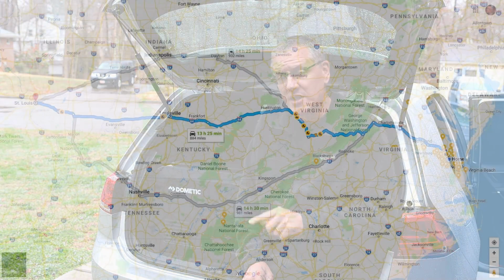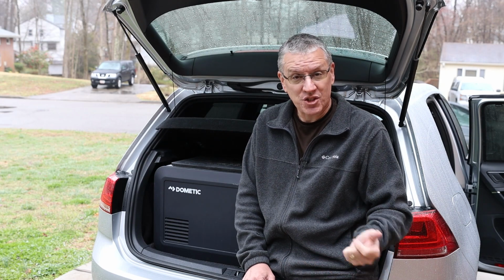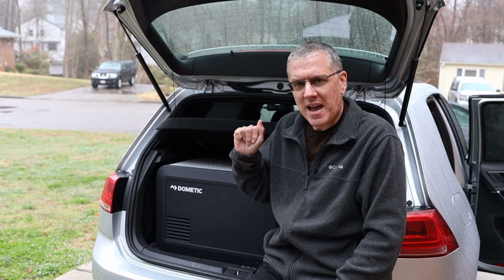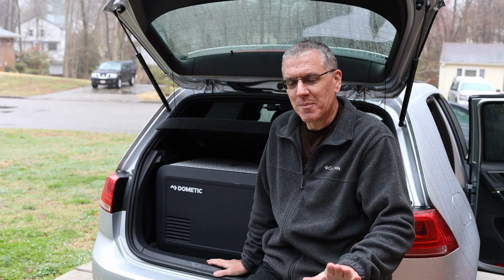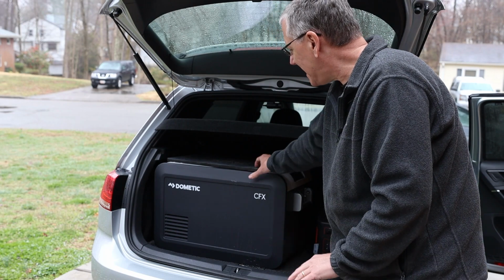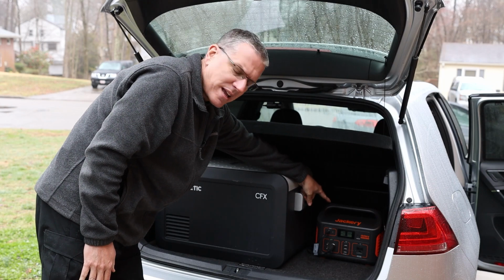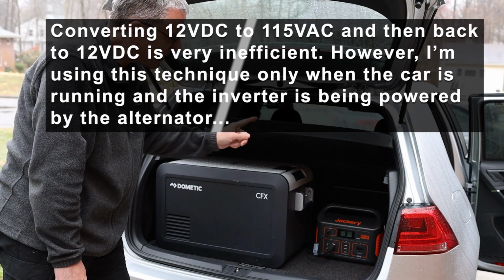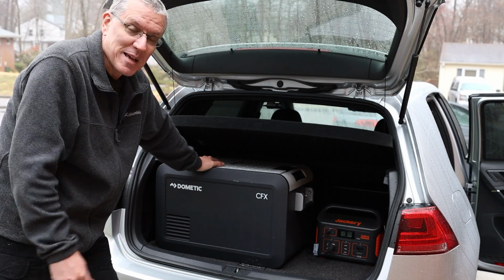DOMETIC CFX3-35 REFRIGERATOR/FREEZER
Of all the kooky things to put into my GTI, who would have thought that a refrigerator could be so useful! Watch the video for details.

Featured in this video:
Dometic CFX3-35

Mods to the car and links to blog write-ups (all links go to my blog, most are shortened):

My Camera Setup:
GoPro Hero 9 Black
GoPro Media Mod
Canon 90D Video Creator Kit
Rode VideoMic GO (at home)
Rode VideoMicro Compact (in the car)
Rode Wireless GO Adapter (on foot)
Lapel Microphone for Smartphone
Glide Gear Teleprompter (for long videos)
Galaxy Tab S4 (for Teleprompter)